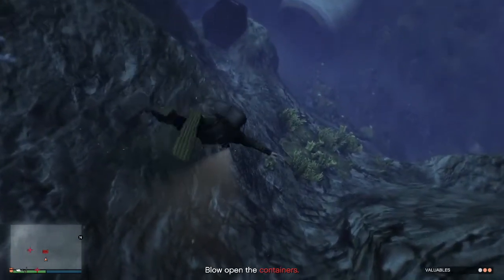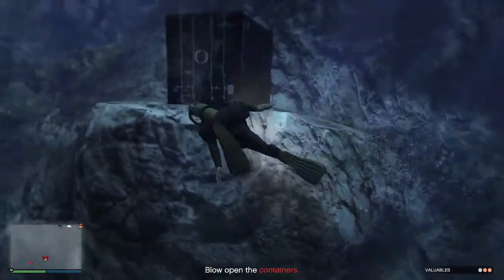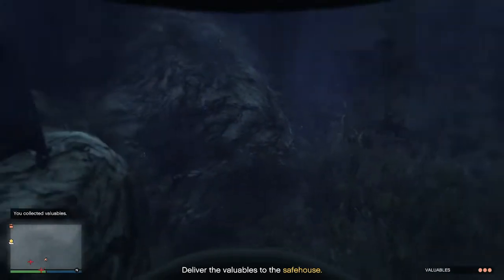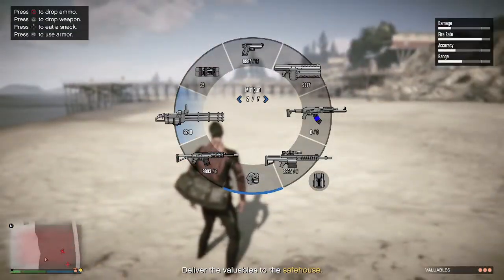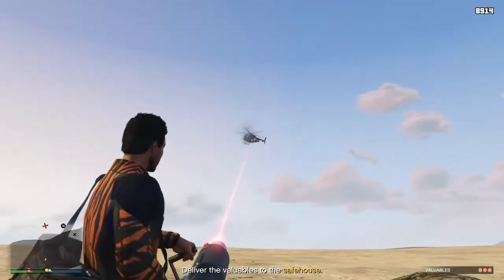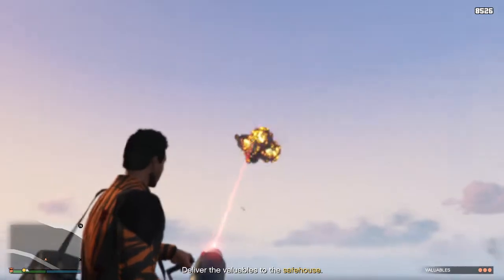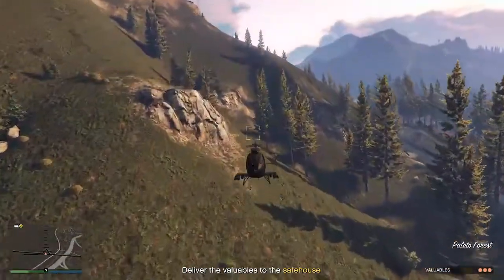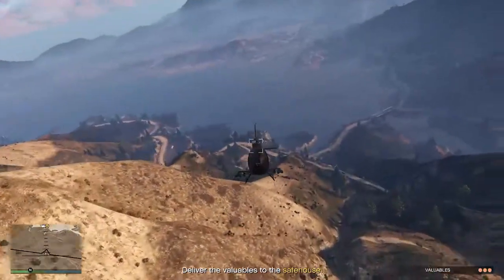How to easily deal with the helicopters during the underwater special cargo mission - GTA online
This video will show you how to easily and quickly deal with those dreaded attack choppers while doing the underwater special cargo mission in Grand theft auto online. I'll also teach you how to unstick yourself from the container. Effective pain relief Courtesy of your man Casper.